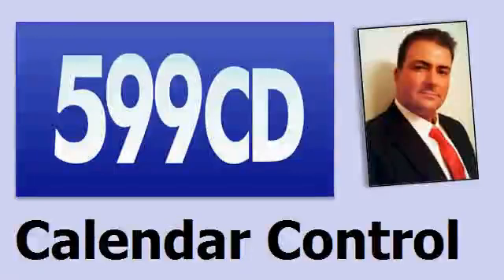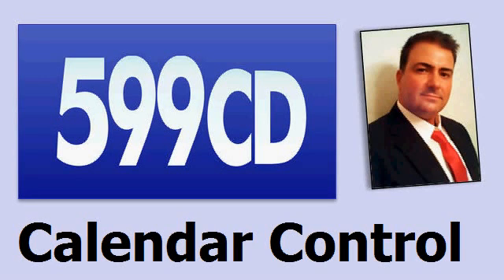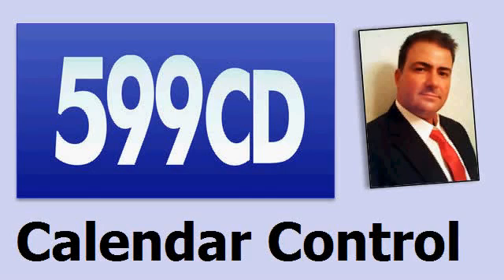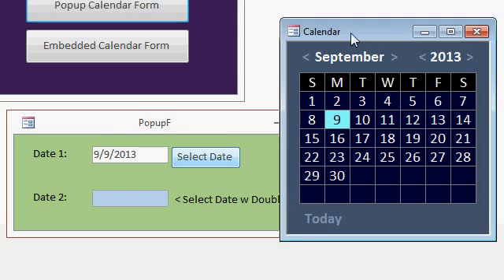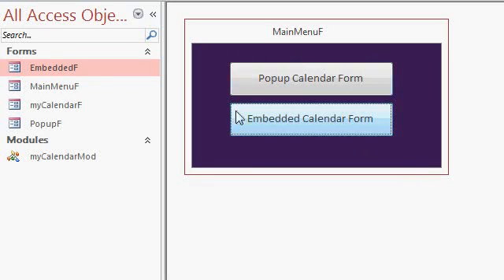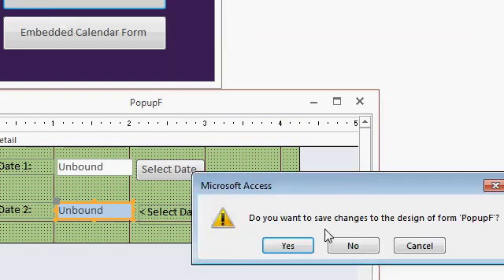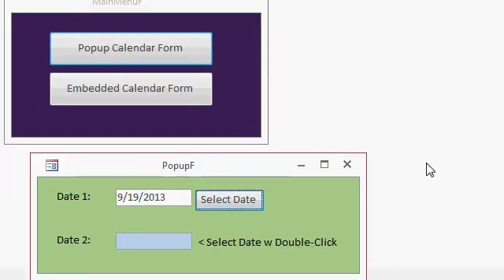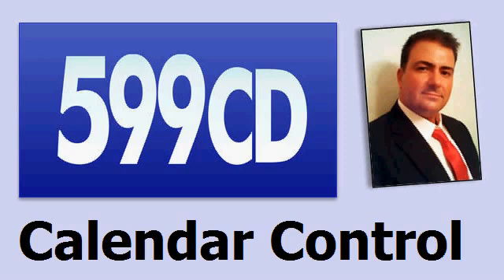Microsoft Access Calendar Database Template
This video introduces my new Access Calendar Form Template. To pick up a copy of this template,

This database template is a replacement for the Microsoft Access Calendar Control which was removed in Access 2010 and replaced with a simple date picker. If you want more control over how your users select dates, or want to design forms that look like a real calendar, then this template is for you.

You can use my Calendar as either a popup form or as an embedded subform. Either way you have complete control over picking of the date. I teach how to design forms and reports that look like monthly calendars (as well as storing and displaying appointment data) in my full Access Calendar Seminar, but if all you want is a quick form you can plug in to your database, then this template will do the trick.

Click on the video below to watch a full walkthru of how to use this database. To pick up a copy of this template,